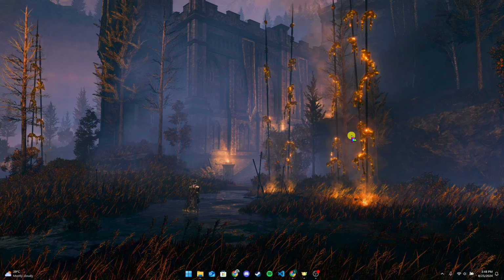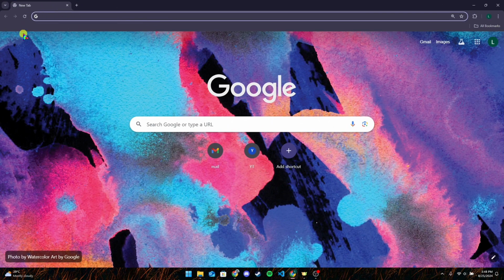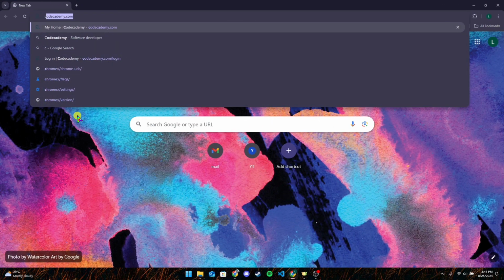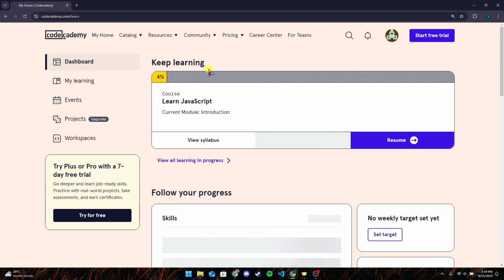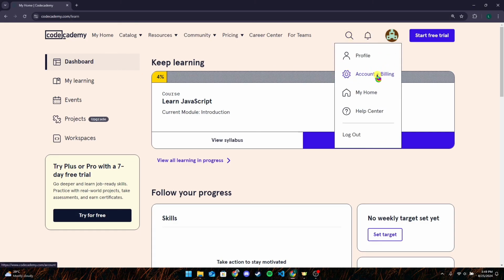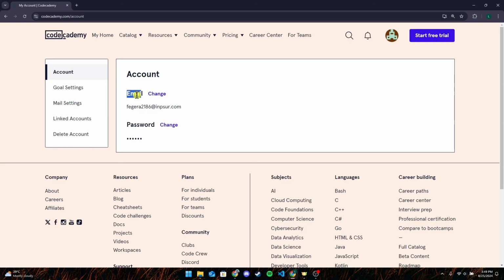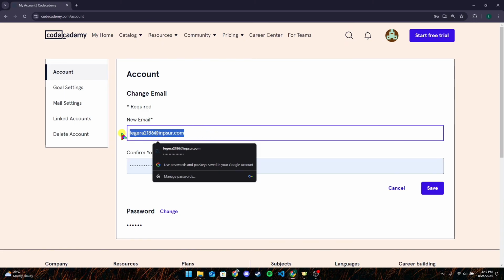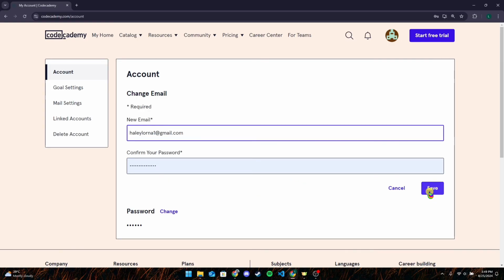How to Change Your Email in Codecademy Account 2024?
In this video, I’ll guide you through the process of changing your email in your Codecademy account. Follow these simple steps to ensure you keep your account information up to date and maintain access to important updates and notifications.